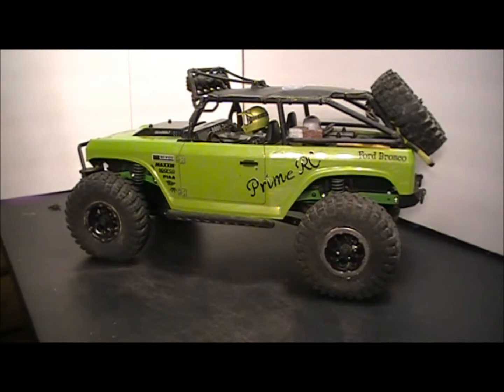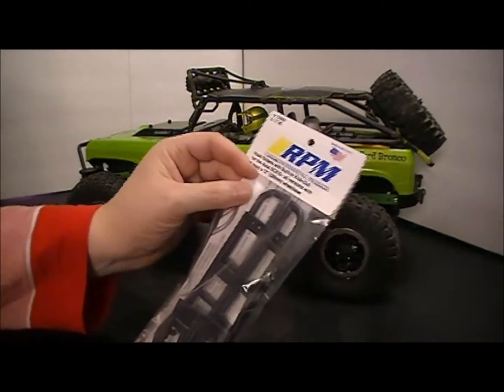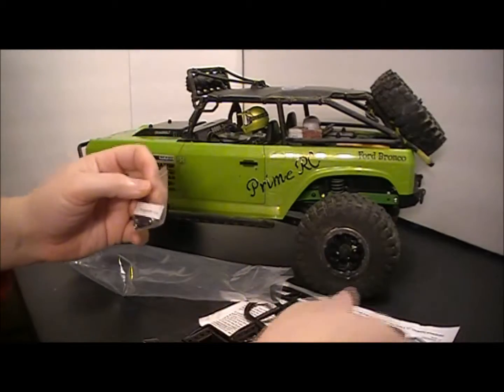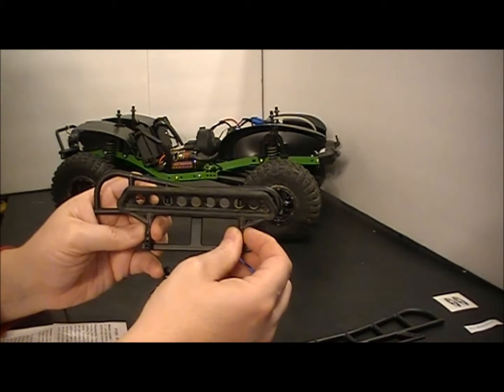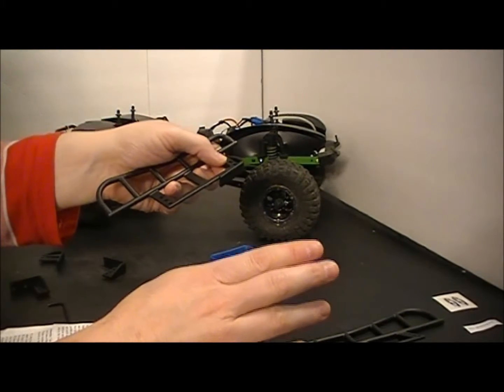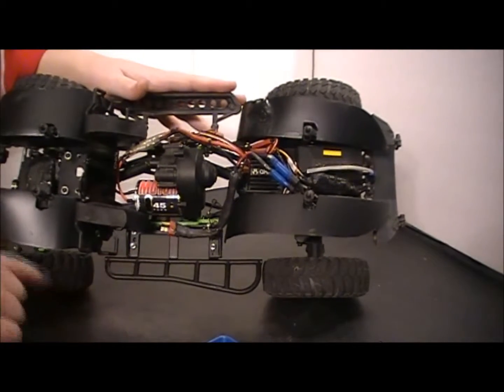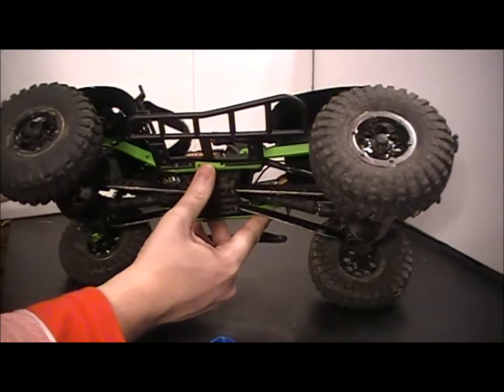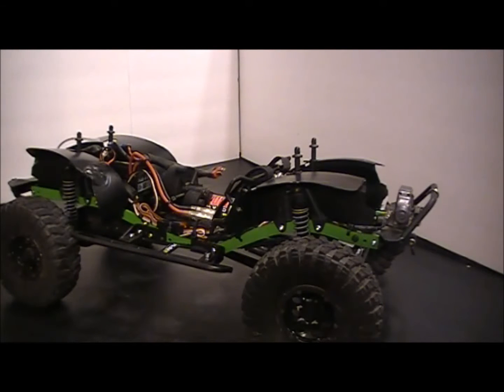Project:Cheapbolt Review: RPM SCX10 Rock Sliders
We take a look at the RPM Rock Sliders with Built-in Kick-Out for the Axial SCX-10 (part number 73452). Follow along to see what we think of these pretty little pieces of plastic.

We will do our best to answer any questions you may have.

All video and photos are shot by me or my crew. Open and closing theme is by Jason Shaw of music by audionautix and is used with permission under Creative Commons License 3.0. All/any other music is created and composed in house by the Prime RC TV crew using Music Maker 2014 Premium.